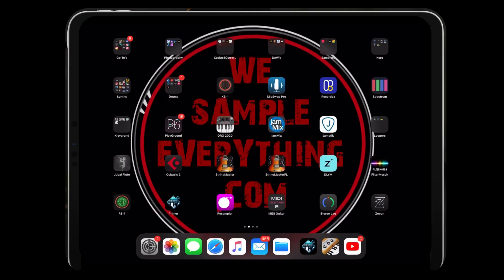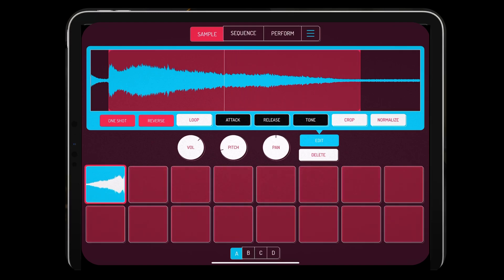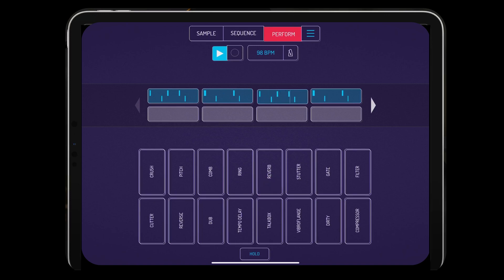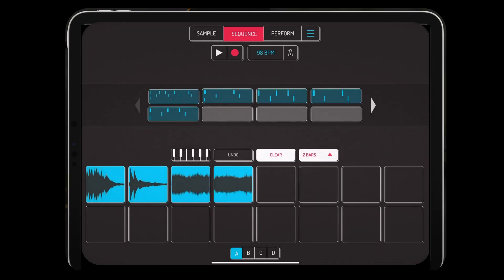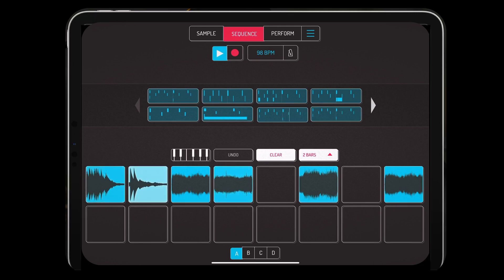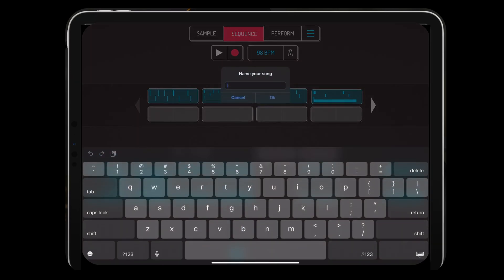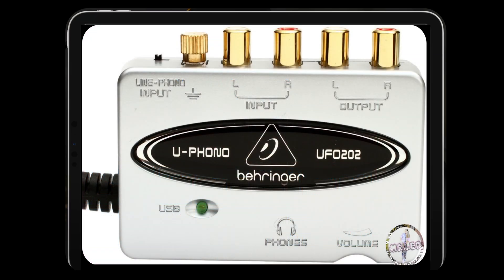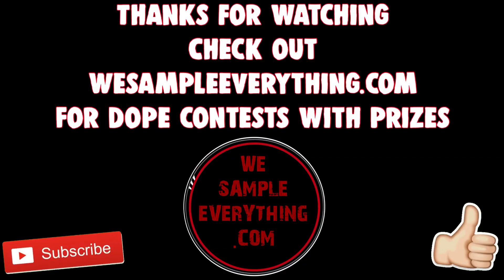What’s In Your iPad Series (Ep: 1 Koala Sampler) ios music production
Today’s app: Koala Sampler by elfaudio How to/tutorial/tips & tricks/review

Welcome to my new series, “Whats In Your iPad” where I sit down and start to go through every app on my ipad & show you what they’re like, how they work & are they worth getting!

FOR GREAT ios production podcasts & some great contests with dope prizes